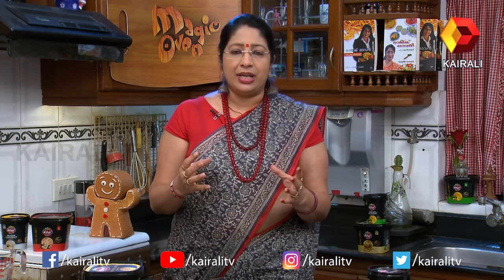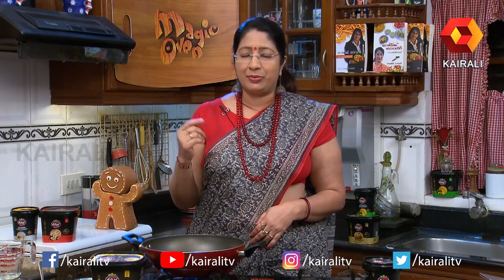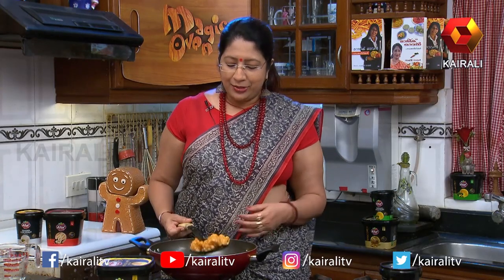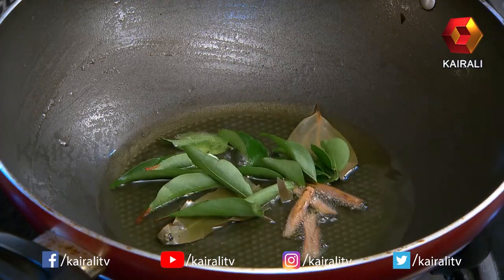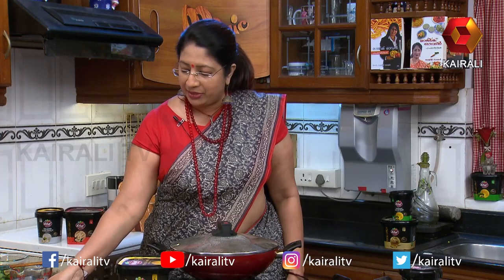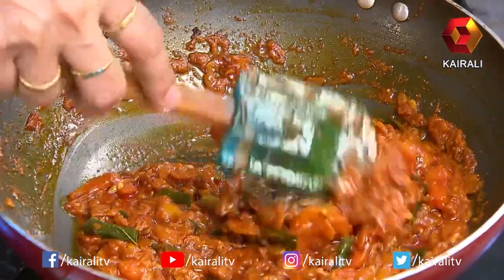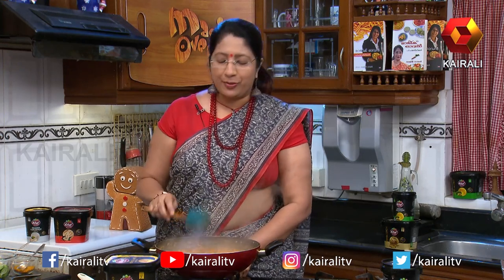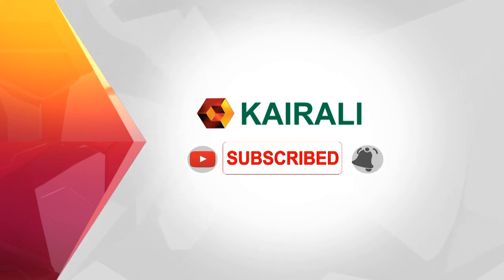ചെറിയ വട ഗ്രേവിയിൽ ചേർത്ത് അസ്സൽ വടകറി | LakshmI Nair | Cooking | Parippuvada Curry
*All rights reserved by Malayalam Communications LTD. The use of any copyrighted work without the permission of the owner amounts to copyright infringement. violation of IPR will lead to legal actions